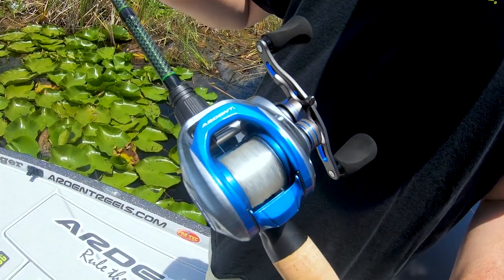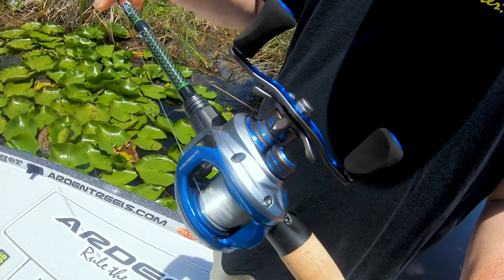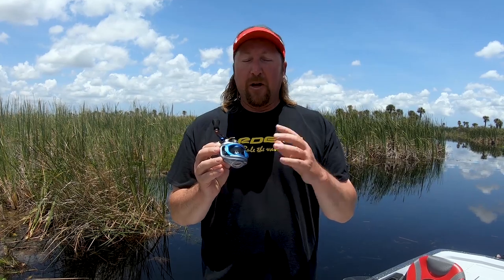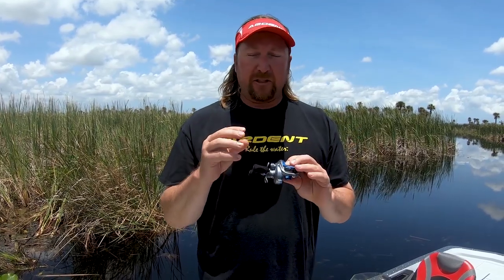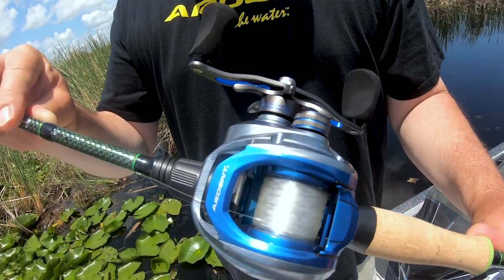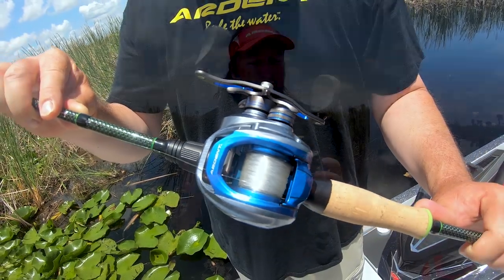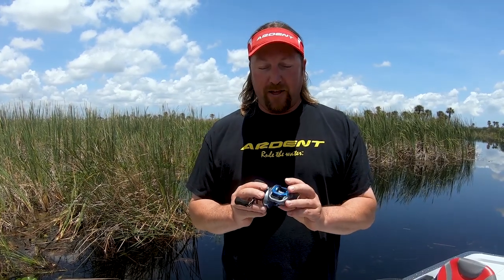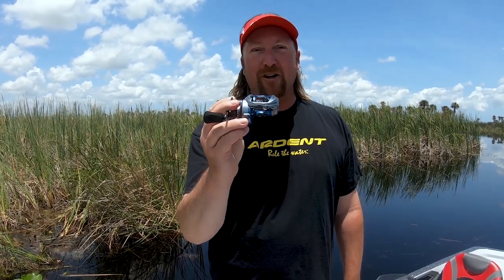Ardent Summit Hawk Casting Reels with JT Kenney | ICAST 2020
TW discusses the Ardent Summit Hawk Casting Reels with JT Kenney on TW Live ICAST Edition.